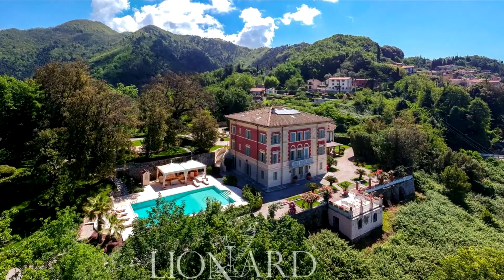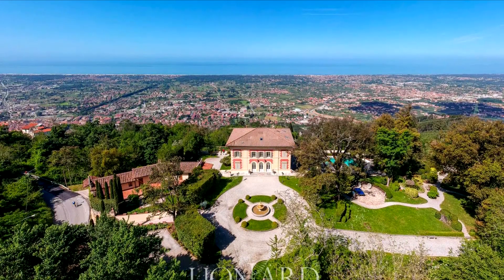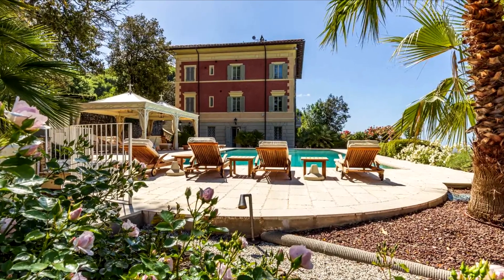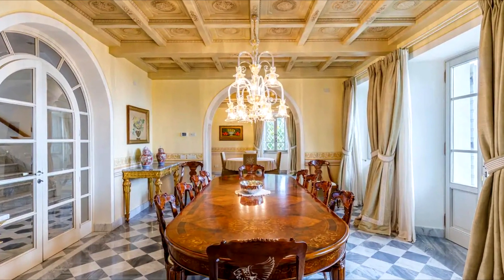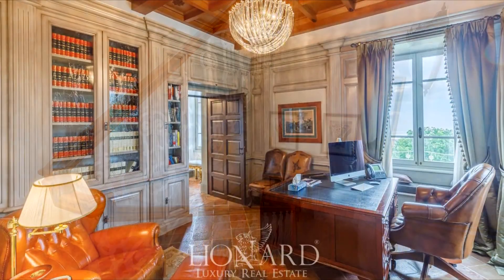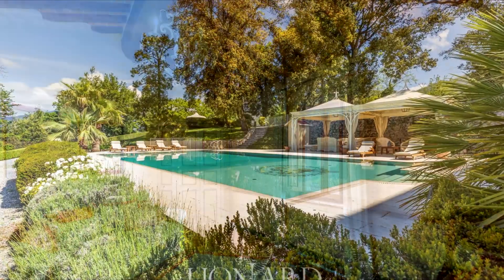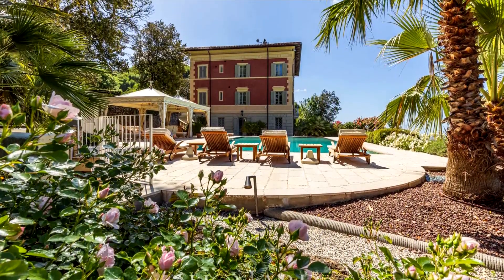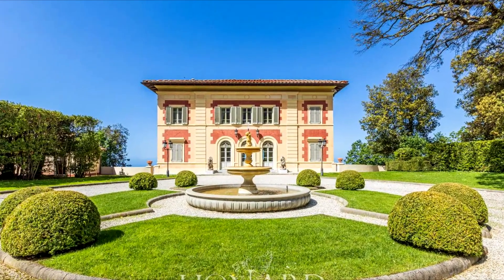Beautiful Luxury Villa in Versilia, Tuscany, Italy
A Beautiful luxury Villa. Located In Versilia, Tuscany, Italy. Nestled in an exclusive panoramic position atop the hills of Versilia, this captivating historical estate presents an unrivaled opportunity to acquire a slice of Tuscan elegance. This property is  offered by lionard luxury real estate.